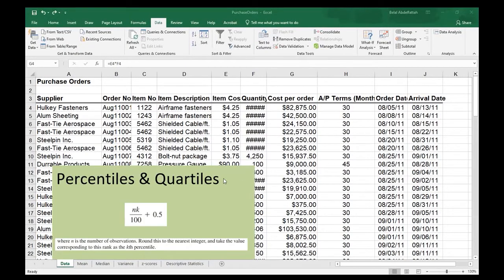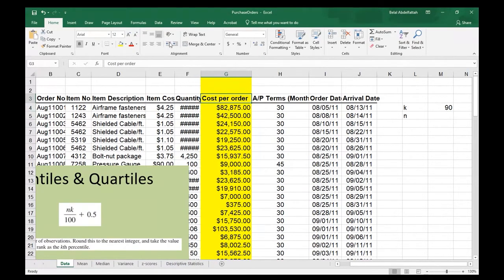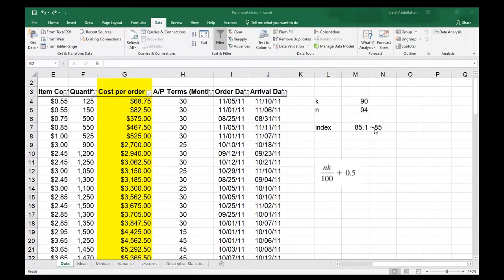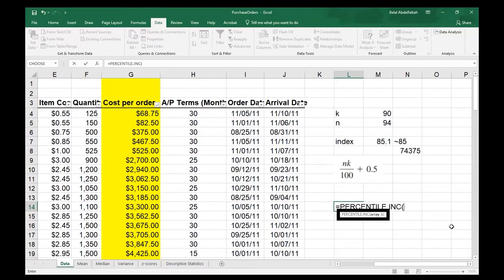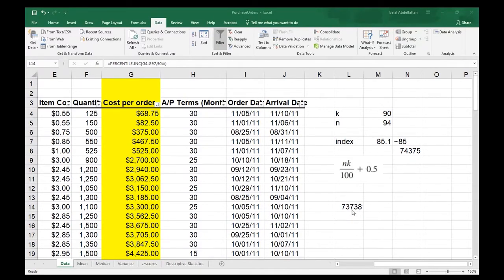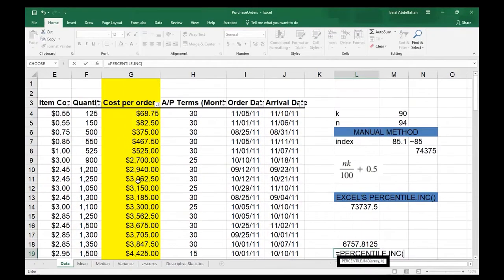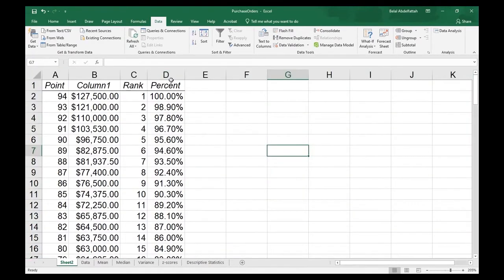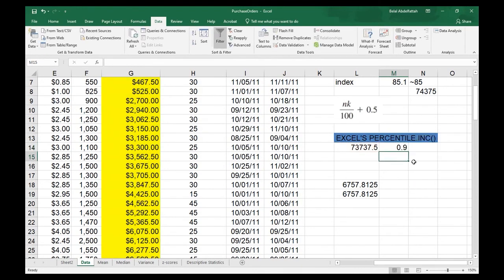Percentiles & Quartiles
Learn how to calculate and interpret Percentiles and Quartiles using both manual formulas and efficient Microsoft Excel functions.

This essential statistics tutorial walks you through the steps to find a specific percentile, including the manual calculation method using the index position formula. Then, you'll master Excel's dedicated functions, such as PERCENTILE.INC and QUARTILE, and learn how to determine the rank of an existing data point using PERCENTRANK.INC. We also cover using the Data Analysis ToolPak for generating comprehensive percentile reports.

Perfect for students and professionals looking to analyze data distribution and measures of relative position!

Introduction & Manual Formula for Percentiles/Quartiles 0:00:03

Manual Calculation Example (90th percentile & Index Position) 0:00:38

Using Excel's PERCENTILE.INC Function 0:03:33

Calculating Quartiles with QUARTILE and PERCENTILE.INC 0:05:34

Using the Excel Data Analysis ToolPak for Percentiles 0:06:47

Working Backwards: Determining Percentile Rank with PERCENTRANK.INC 0:08:10

Keywords/Tags:
percentiles, quartiles, statistics excel, data analysis, measures of relative position, percentile calculation, quartile calculation, PERCENTILE.INC, PERCENTRANK.INC, excel tutorial, data analysis toolpak